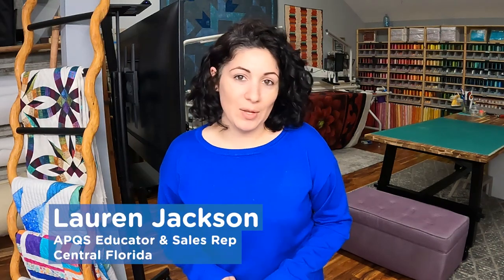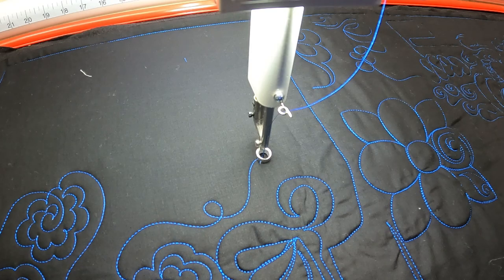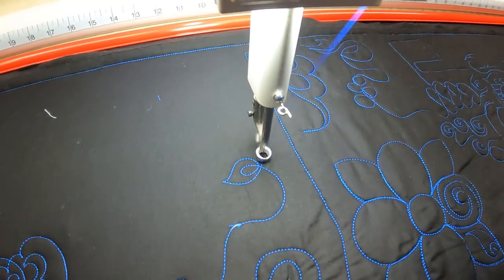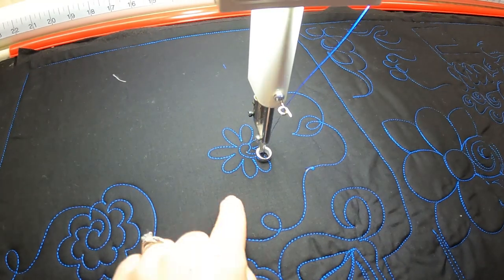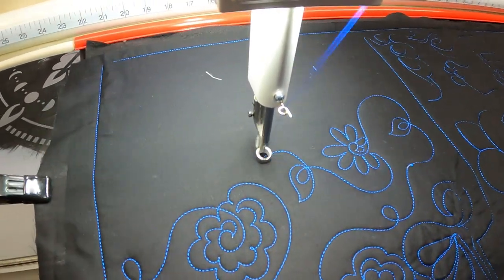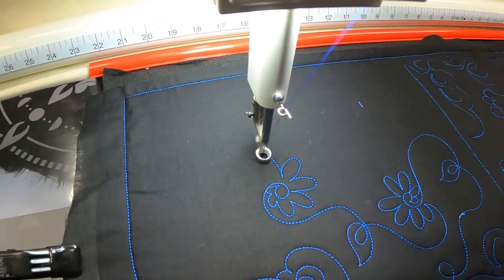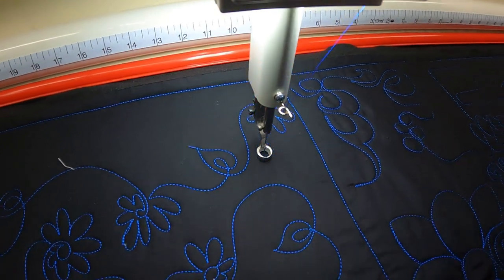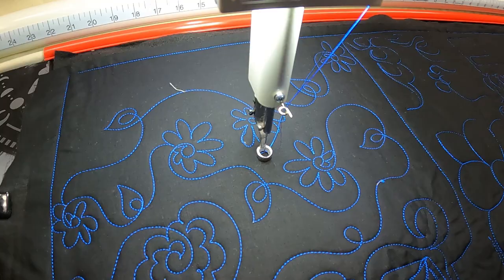Video tutorial: Daisy and Leaf Loop de Loop filler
Take a look at this fun floral daisy design with a leaf filler. Follow along with  APQS dealer and educator Lauren Jackson of Bold Notion Quilting walks us through using the Leaf and Daisy Loop De Loop filler.

0:00 Introduction
0:23 Design tutorial
1:52 Conclusion